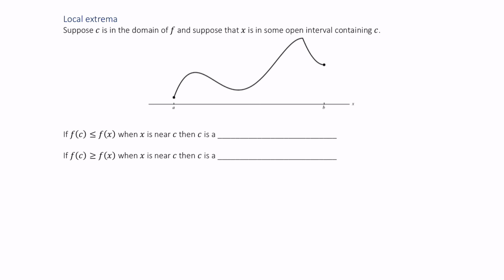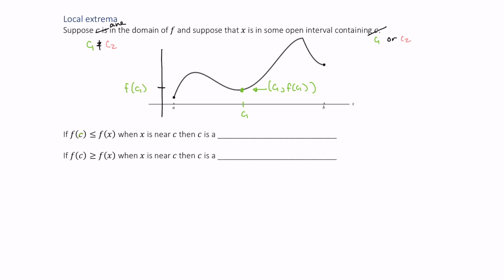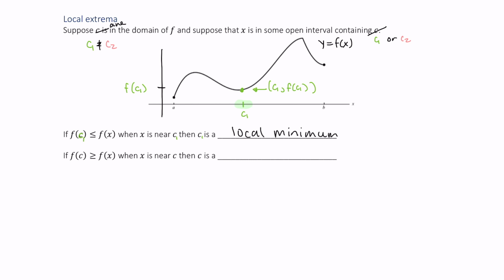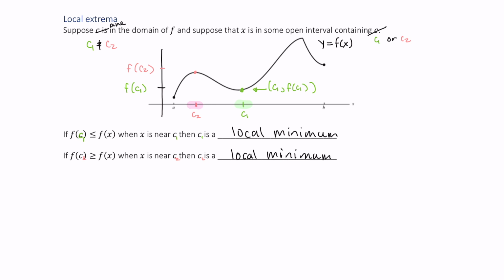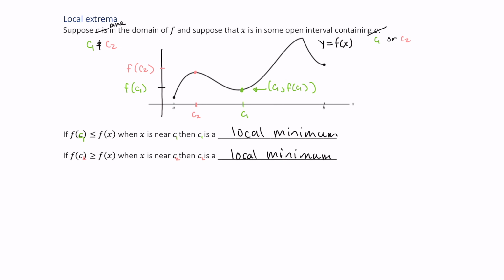210 m8p1 local ex